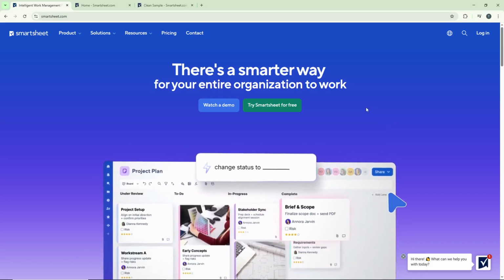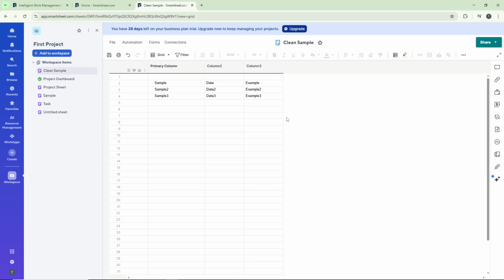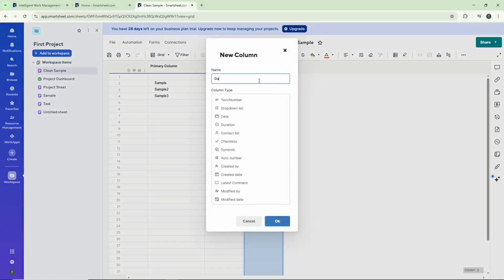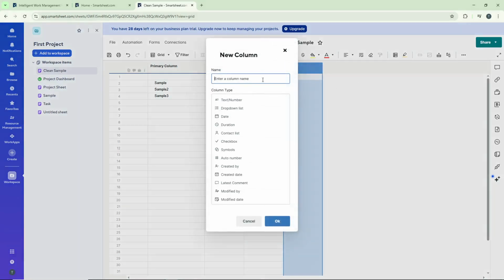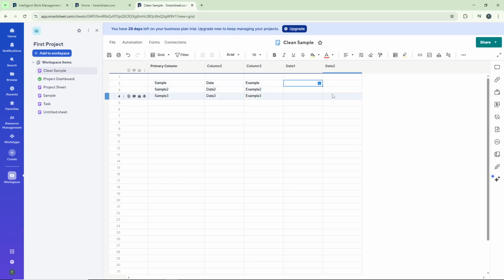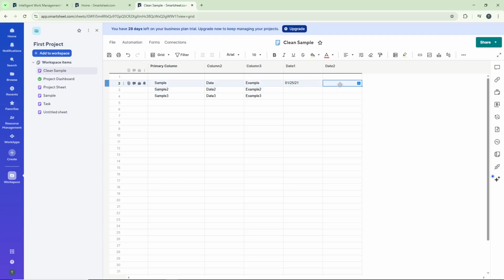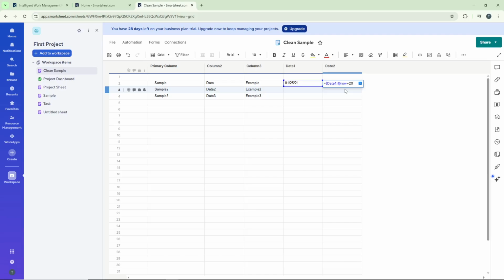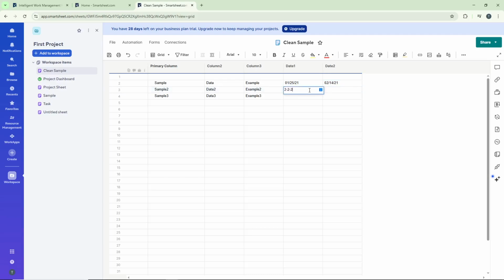How To Add Days To Date In Smartsheet (Tutorial 2026)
Along the way, you'll learn how to add days to date in Smartsheet, adding days to date column Smartsheet, Smartsheet formula add number of days, calculate future date in Smartsheet, increase date by X days Smartsheet, Smartsheet date calculation tutorial, extend a date in Smartsheet, Smartsheet add working days to date, modify date by adding days Smartsheet, how to adjust date in Smartsheet, Smartsheet adding time to a date, creating date formulas in Smartsheet